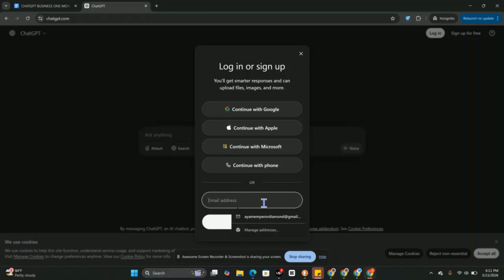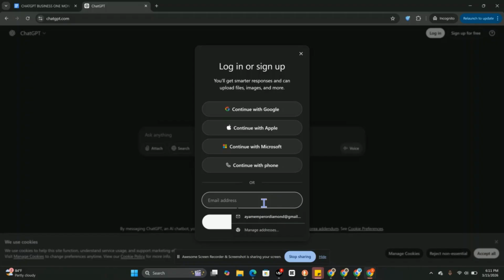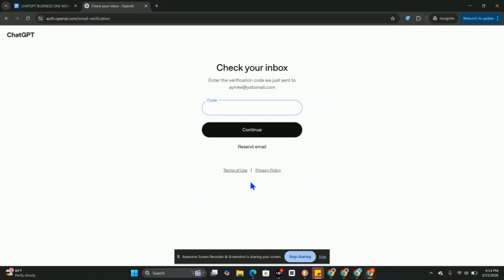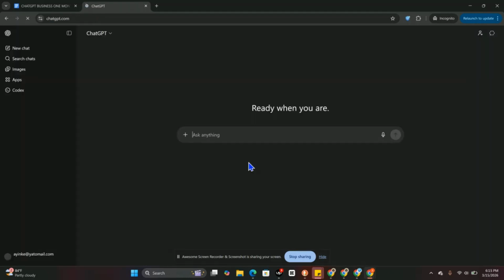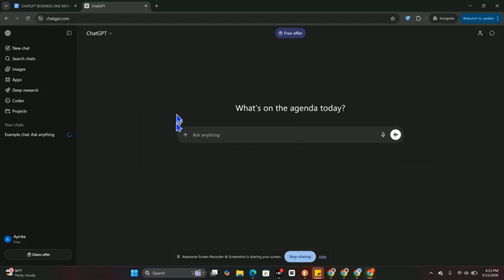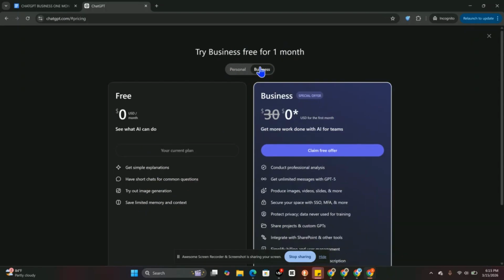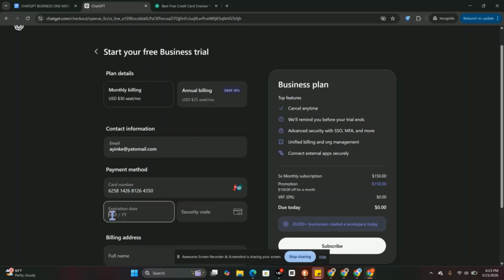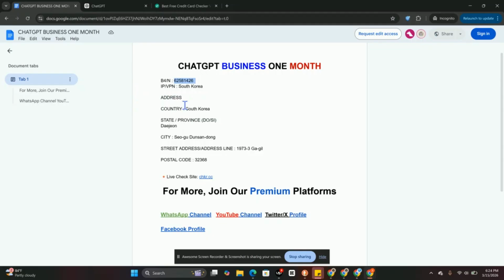HOW TO GET CHATGPT BUSINESS PRO FOR FREE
Want CHATGPT BUSINESS ONE MONTH PRO access? In this video, I break down the exact step-by-step Backyard Method to get started the smart way.

No fluff. No confusion. Just the real process.

😋 What You Get with CHATGPT BUSINESS ONE MONTH

• Conduct professional analysis
• Get unlimited messages with GPT-5
• Produce images, videos, slides, & more
• Secure your space with SSO, MFA, & more
• Protect privacy; data never used for training
• Share projects & custom GPTs
• Integrate with SharePoint & other tools
• Simplify billing and user management
• Capture meeting notes with transcription
• Deploy agents to code and research

🔐 Important Note

For security reasons, the virtual card website used in this video will be shared inside the community only.

Stay plugged in for updates and bonus drops.

How to get ChatGPT Business PRO for one month

Step-by-step activation method

How to maximize all features